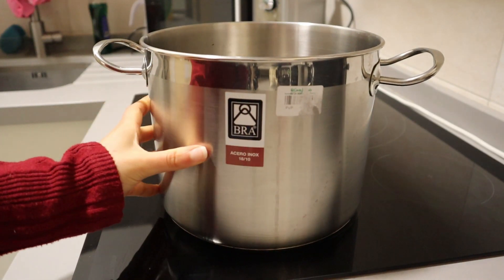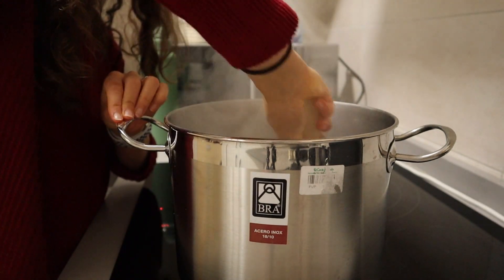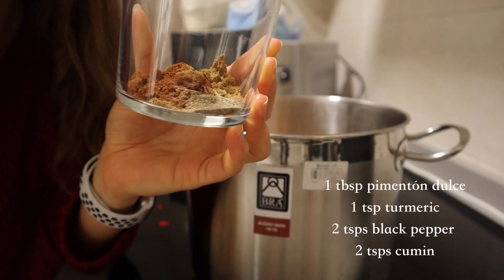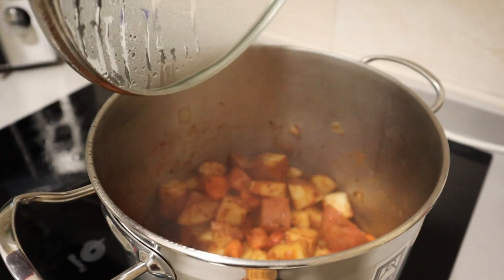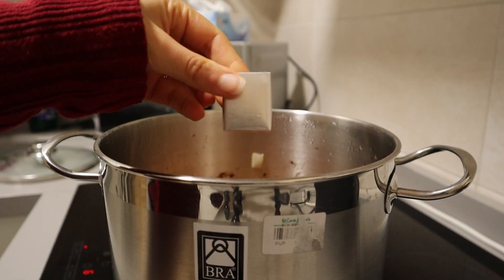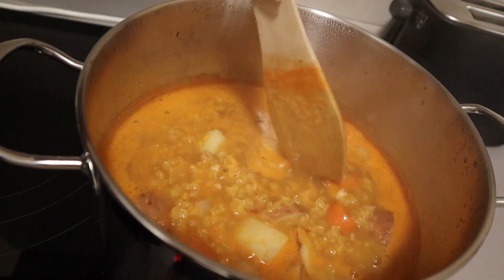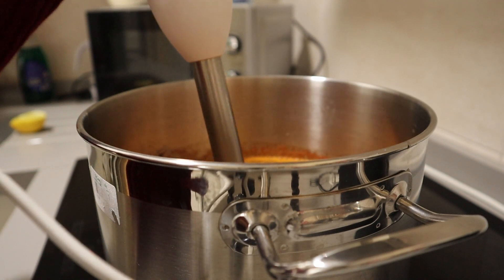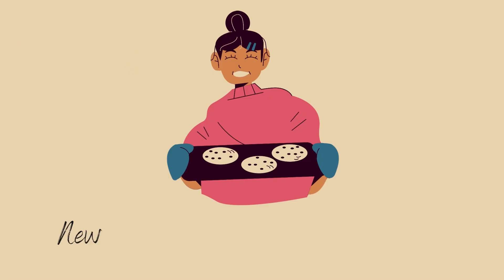A simple red lentil soup (VEGAN, and gluten-free) (:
Hey everyone! This is a SIMPLE and cozy vegan red lentil soup. I'm sure you'll love it! You probably already have all of the ingredients for it. It comes together in just 30 minutes. Enjoy!

Ingredients:
2 minced garlic cloves
1 diced white onion
water to de-glaze and unstick ingredients
2 red potatoes
3-4 carrots
1 tbsp pimentón dulce (or smoked paprika - in spain, pimentón is very popular!)
1 tsp turmeric
2 tsps black pepper
2 tsps ground cumin
2 tbsp tomato paste
2 cups dry red lentils
8-10 cups water or veggie broth (I used broth and veggie broth cubes)
2-3 tbsp white miso paste
juice from 2-3 lemons

Blend to perfection after the lentils are cooked and all the veggies are soft and enjoy!

Top with fresh minced parsley or herbs of choice!